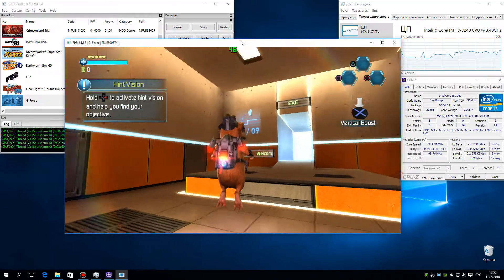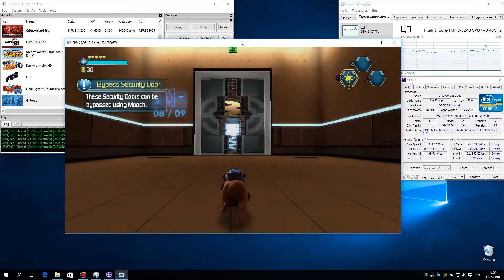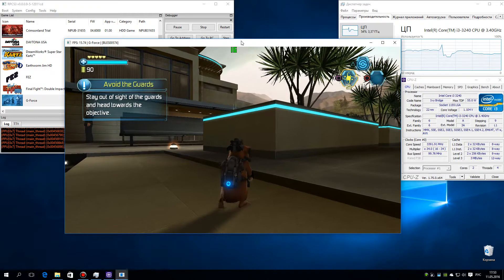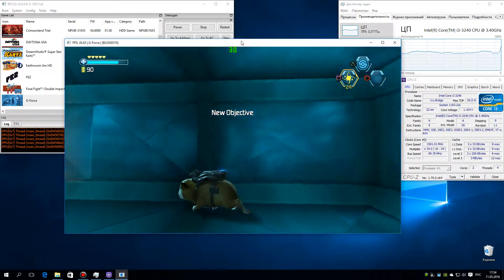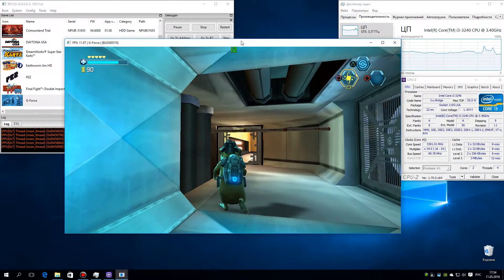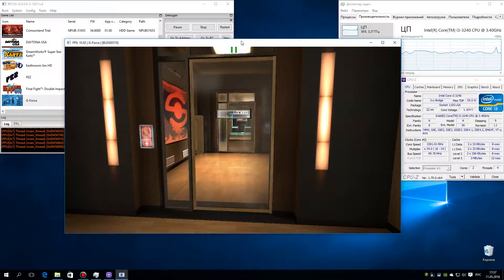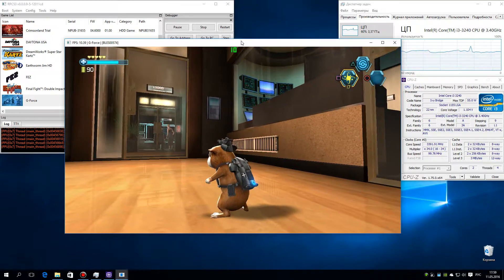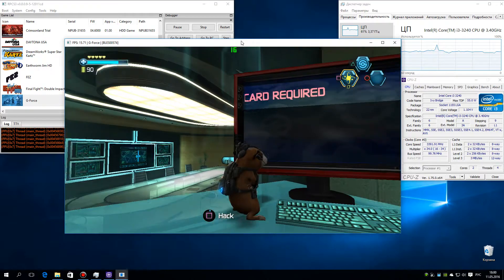RPCS3 Playstation 3 Emulator - G-Force: The Video Game (2009). Gameplay. DirectX12 (LLE). Test #2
Used DirectX 12 api.
My Spec: Intel i3-3240, GTX 750ti, 8Gb RAM, Windows 10 x64 Pro, Nvidia Driver 364.51
Emulator used: rpcs3-ReleaseLLVM-12011cdc
Status: Playable / Ingame
На текущей версии эмулятора игра практически полностью работоспособна, но все таки не совсем стабильна.